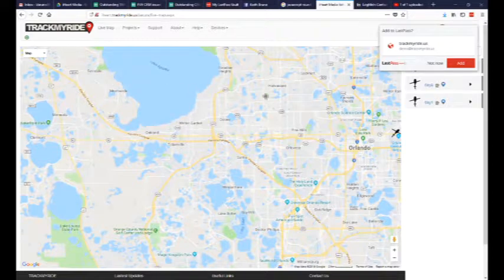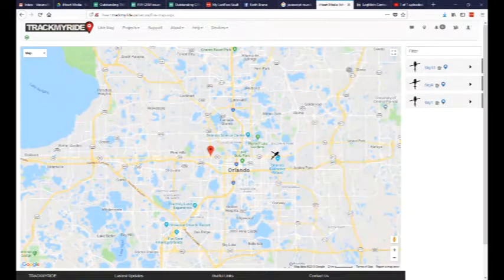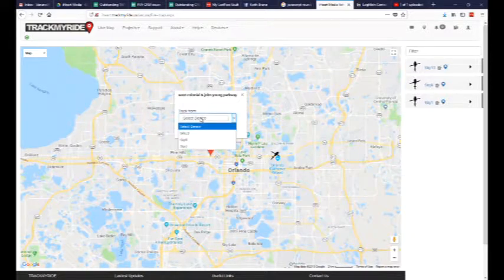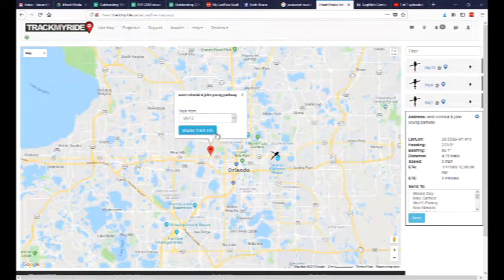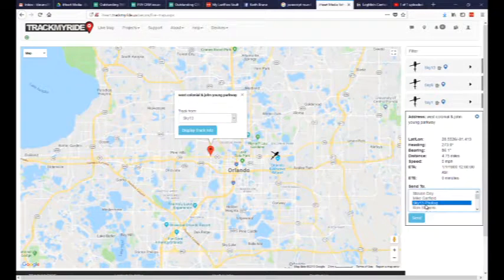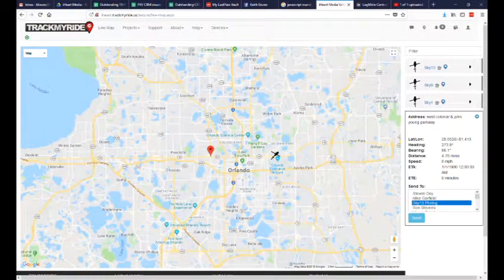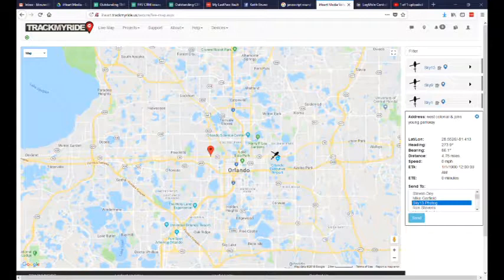How to send addresses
This video describes how to use the TrackMyRide application to send address information to the aircraft